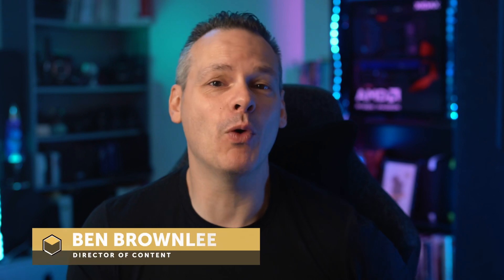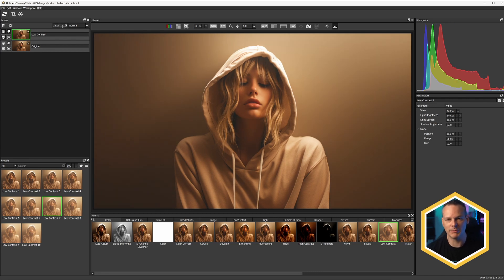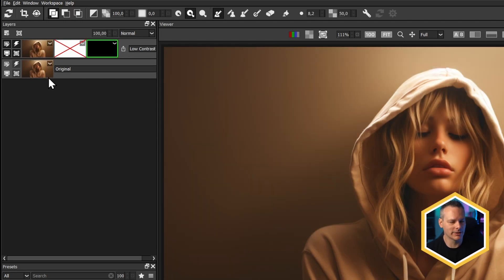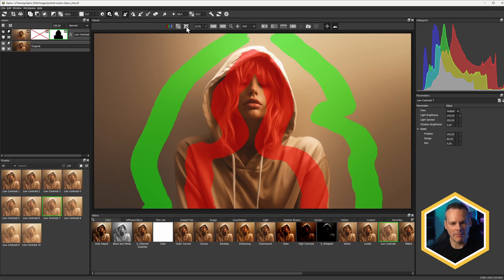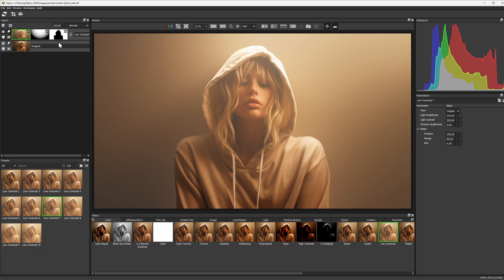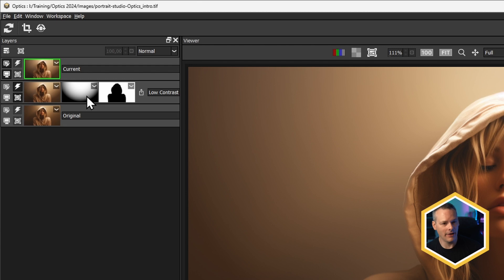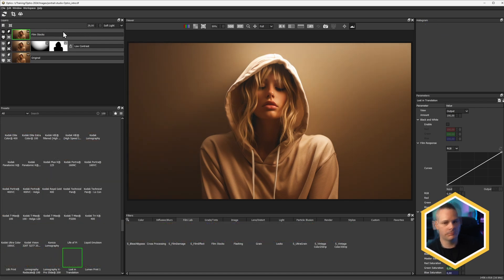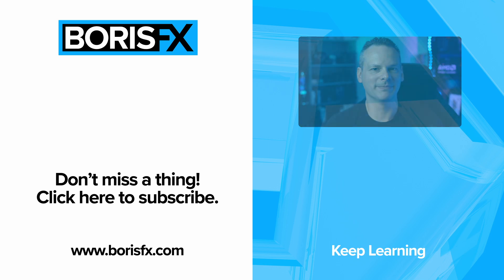Optics 2024 - Layers & Masking to Build Color & Light Effects w/ Photoshop and Lightroom [Boris FX]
One of the biggest strengths of Boris FX Optics is how easy it is to layer effects together to create something more complex-looking than a single filter. Ben Brownlee demonstrates the power of layering multiple image filters and masks. Beginning with the concept of layering and blending filters, we dive into changing contrast and lighting effects to the main image.

We start with a low-contrast effect and demonstrate how to adjust its opacity and blending mode to control its impact on the image. Then dive into masks to limit effects to specific areas or pixel values. We check out a couple of different mask types, including EZ Mask, a way to create a complex mask with just a few strokes of the pen.

Boris FX Optics 2024 is available now as a plugin for Adobe Photoshop and Lightroom, as well as a standalone application for macOS and Windows.

00:00 Intro
00:09 Why use multiple effects and masks?
02:00 Masking techniques
05:01 Blending multiple masks together to isolate an effect
07:26 Using presets and layer blending modes
11:09 A/B Testing and Layer Comparisons
12:24 Summary and free trial info